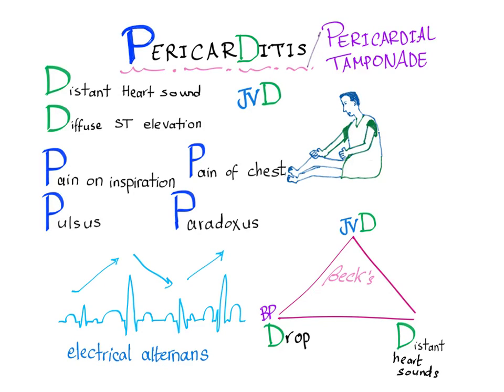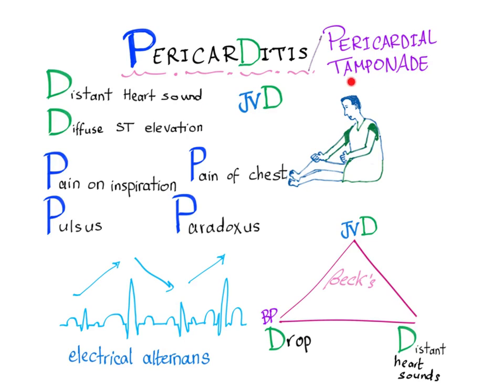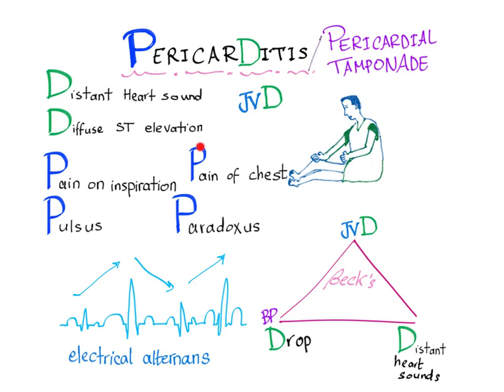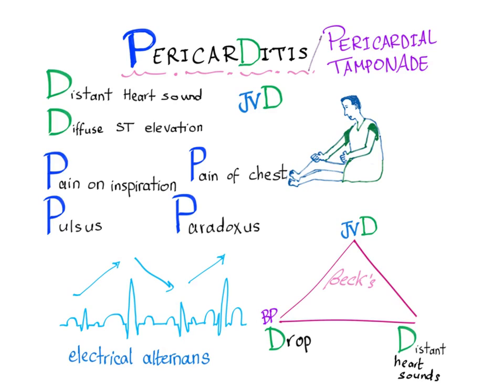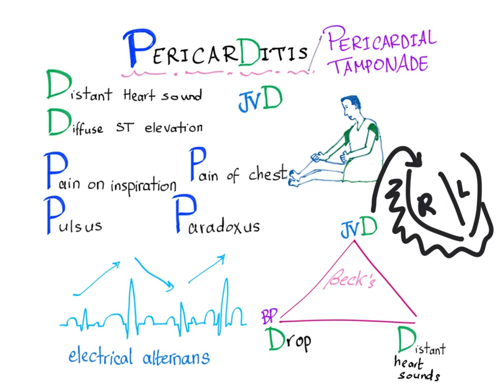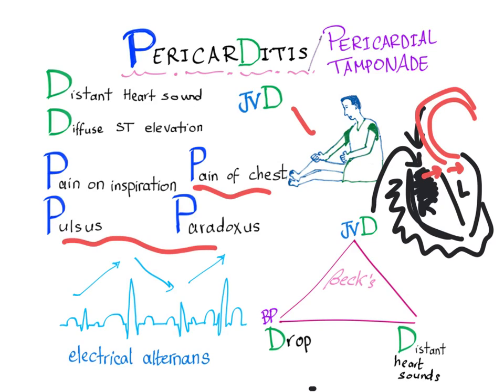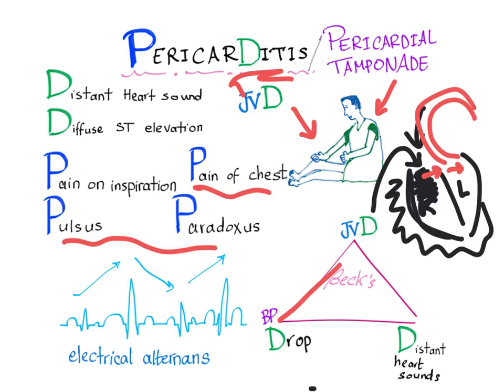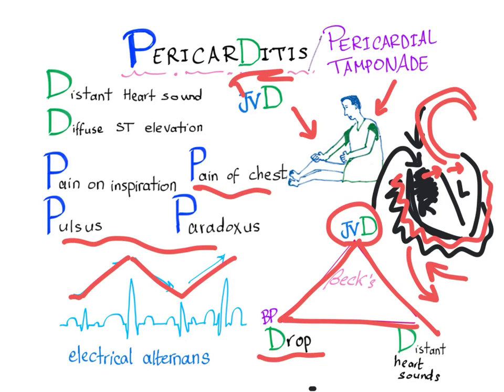Pericarditis/ Tamponade physical findings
► Right Now! You can get access to all my hand-written hematology video notes (the notes that I use on my videos) on Patreon...There is a direct link through which you can view, download, print and enjoy! BECK'S TRIAD
FRICTION RUB
CHEST PAIN WORSE ON LYING DOWN
ELECTRICAL ALTERNANS ON EKG/ECG
PULSUS PARADOXUS If you like my videos, please consider leaving a tip